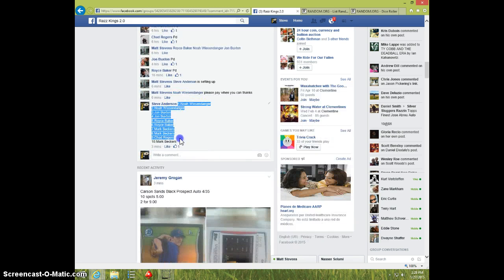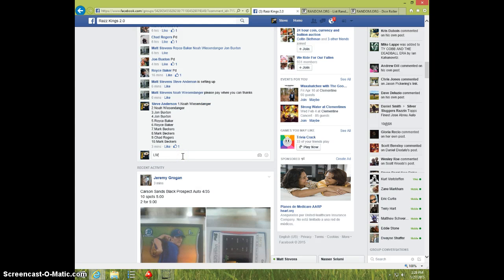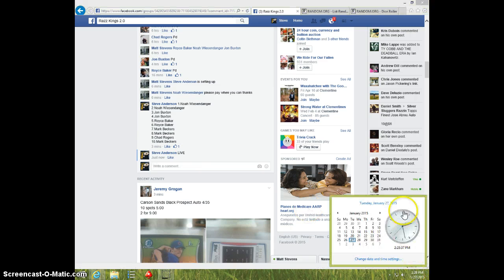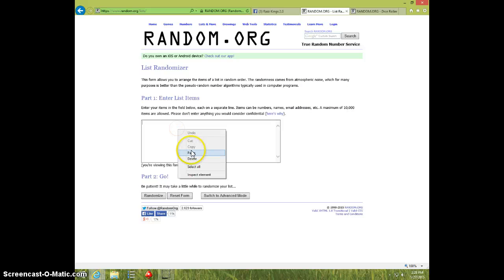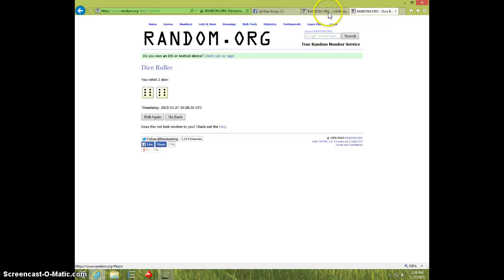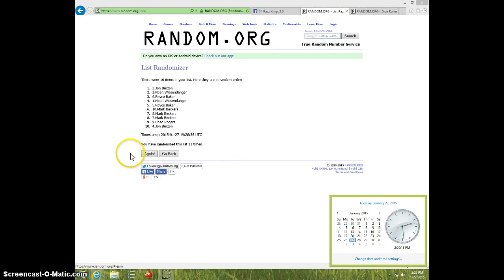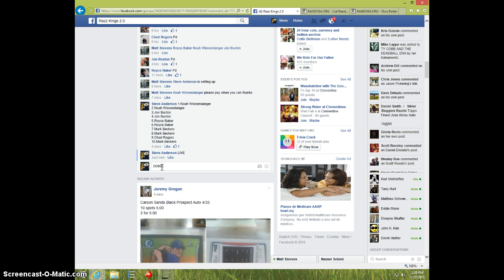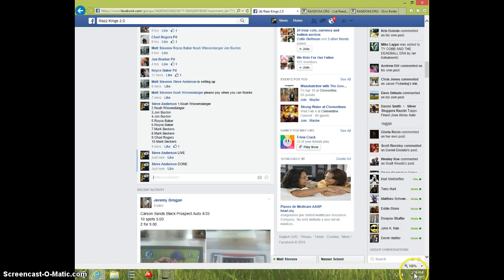ELLINGTON FINEST MOMENTS/10 BGS 9.5/10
MATT STEVENS